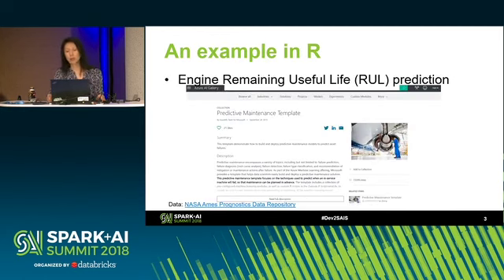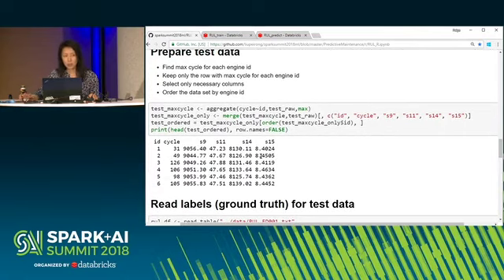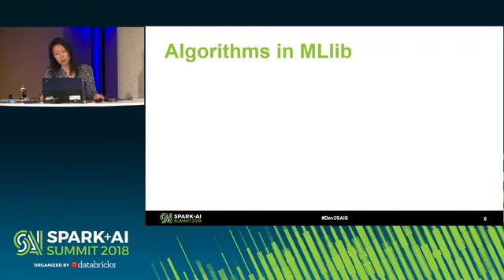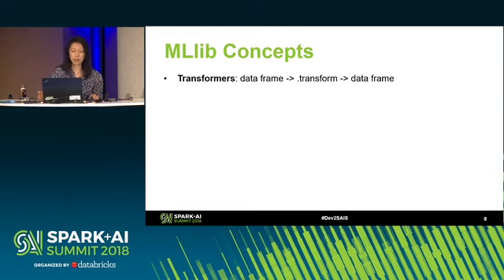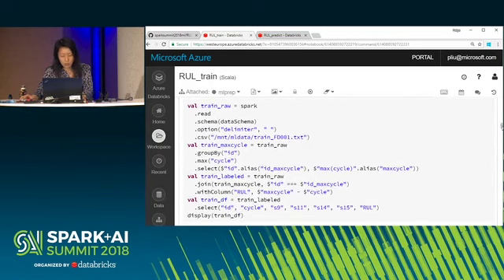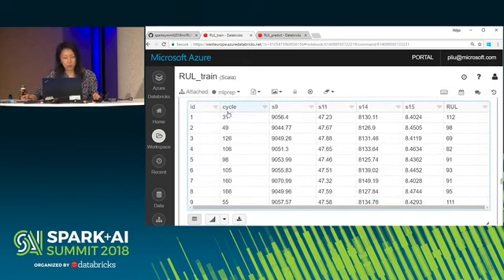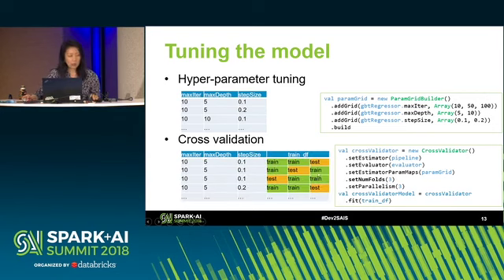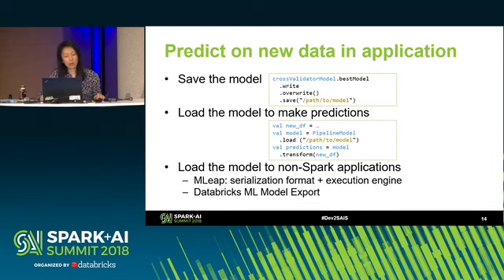Spark+AI Summit 2018 - Machine Learning for the Spark Developer